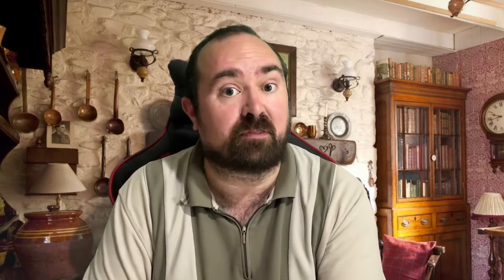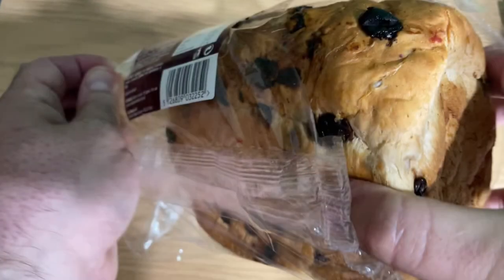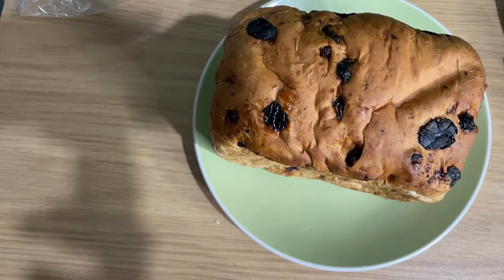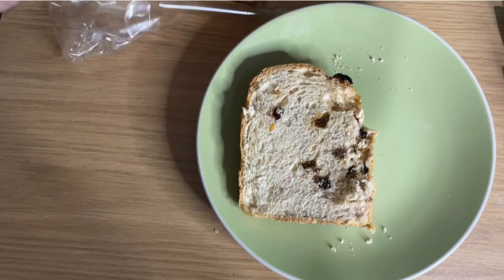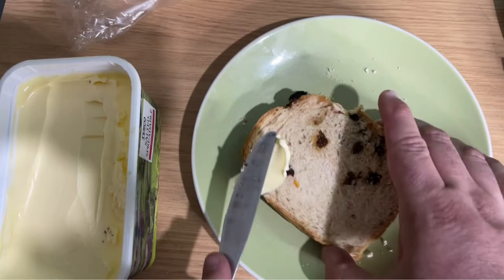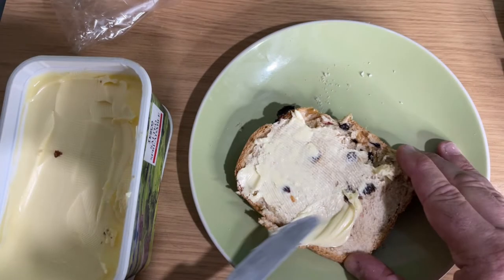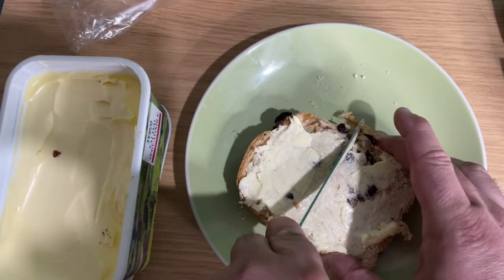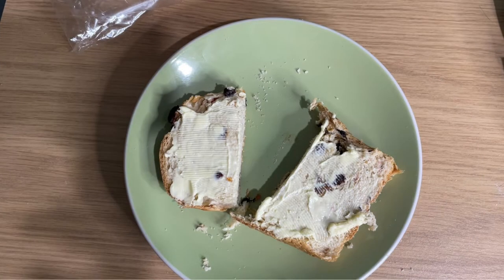Trying Bara brith. A delicious Welsh cake that is also a bread?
In today’s video i’m going to be discussing Bara brith, a traditional Welsh fruit loaf. I’m going to try a supermarket version of Bara brith to see if its as good as homemade, look into the history of it and tell you where to get the best Bara brith in Wales, if you want to try it yourself.

If you would like to support the Learn Welsh Podcast then why not have a look at our Patreon page, where there are some exclusive learning materials to help you become a fluent Welsh speaker.

An alternative way to support us is to join the Learn Welsh Podcast club. to find out more details.